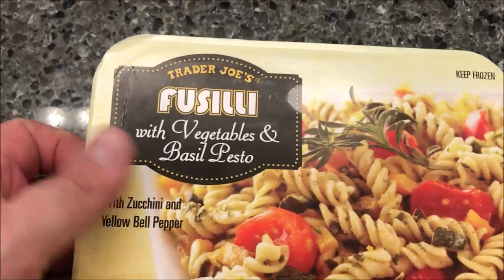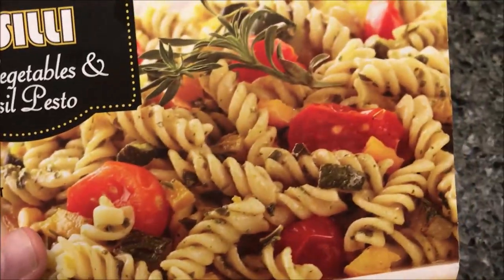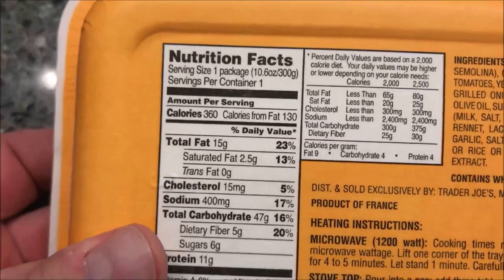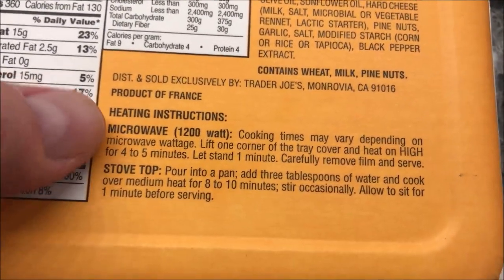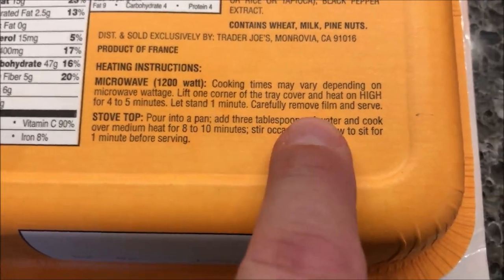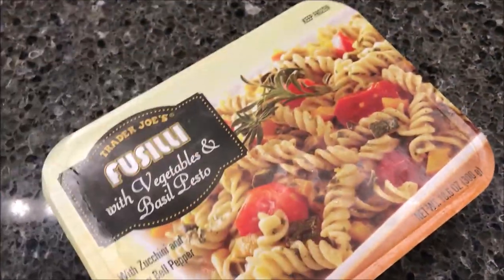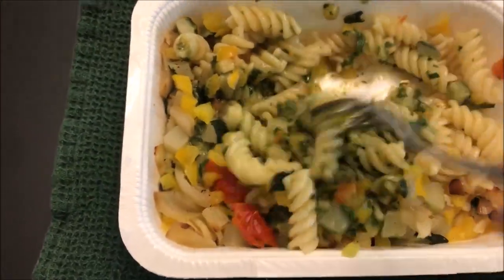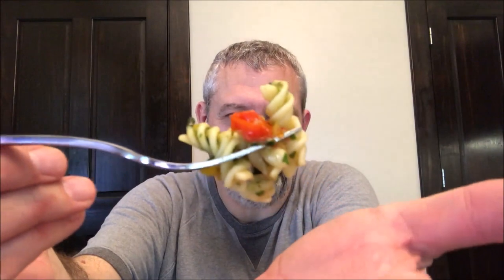Trader Joe’s Fusilli with Vegetables & Basil Pesto Review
This is a taste test/review of Trader Joe’s Fusilli with Vegetables & Basil Pesto frozen meal. It was $1.99. 1 package = 360 calories